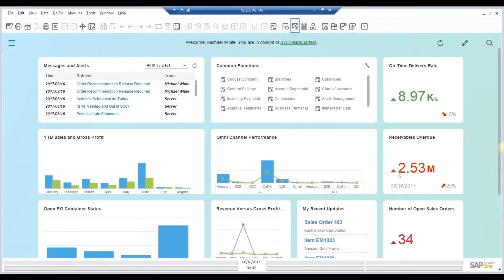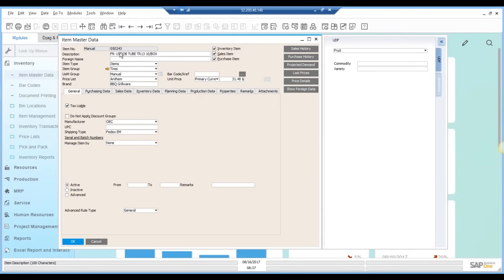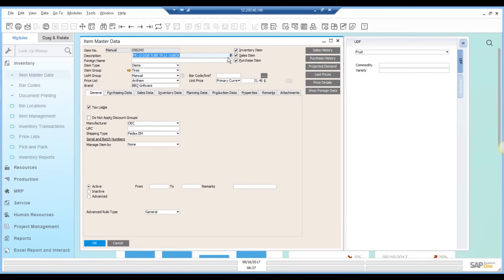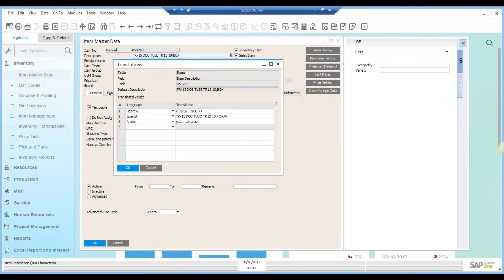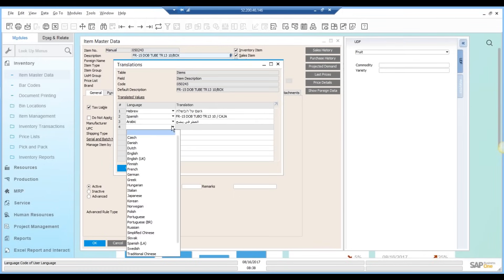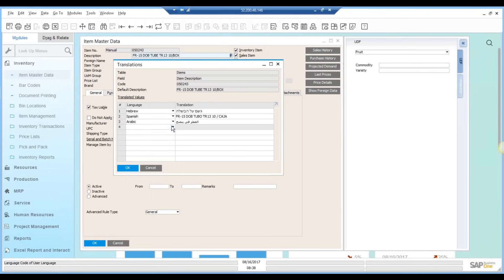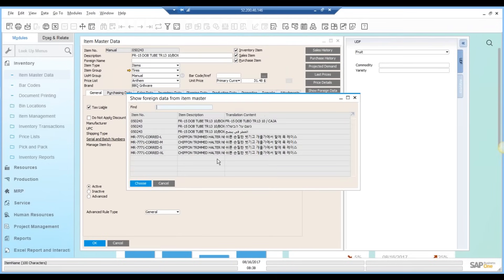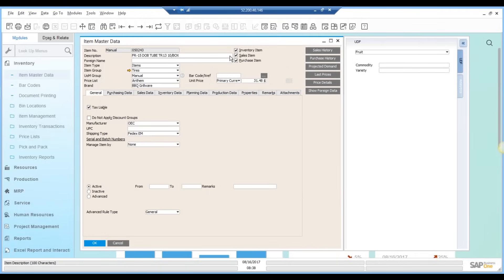Top 10 Hidden Features of SAP Business One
Sometimes it's the little things that can add the most value to the solution.  Let's go over some hidden gems in SAP Business One that are not talked about much and are often forgotten, but can add real value to your business.

In this week's Web Chat we will be highlighting the top hidden features of SAP Business One and demonstrating unique functions available in the solution.

Let us show you various functions to help enhance your user experience and get the most out of your SAP Business One system. Discover tips and tricks, reporting functionalities, and accounting and financial capabilities that will help you work more efficiently and save valuable time.

Some of the sap b1 items we will cover are as follows:

1. Global Language Support from most any field.
2. How to leverage Alternate Items.
3. Hard Allocation of Material from Sales Order.
4. Auto-Creation of Packaging in Delivery.
5. Streamlining Pick and Pack manage with UDF's.
6. Recurring Transaction Automation.
7. Outlook Drag and Drop into SAP Business One.
8. Copy and Paste into SAP Business One.
9. How to Schedule Custom Reports for Delivery.
10. Grid Expansion Enhancement.

For more information on this SAP solution for the growing business,

Vision33 is the leading global provider of SAP Business One. to learn how SAP Business One can help your company grow fast, run simple and drive profit.